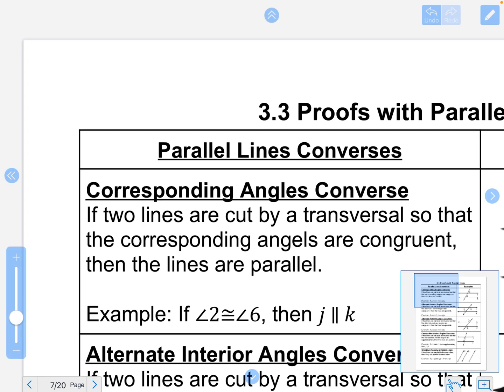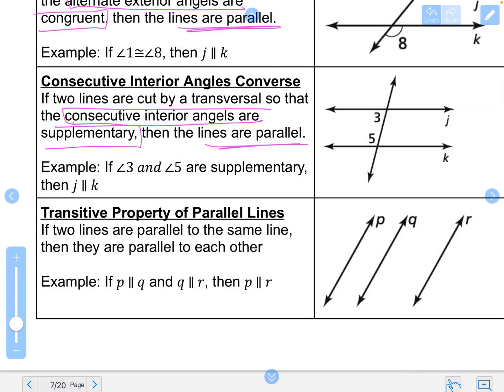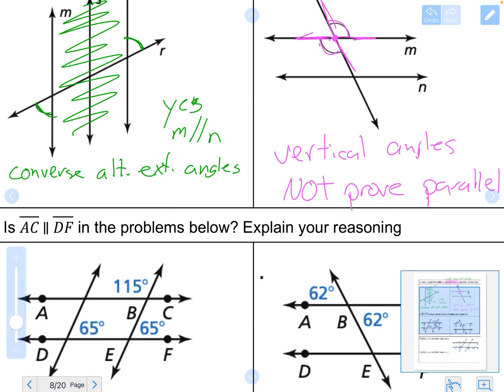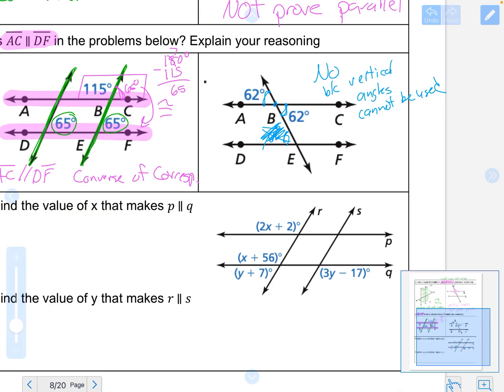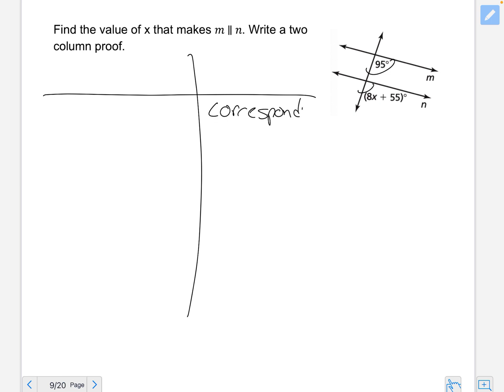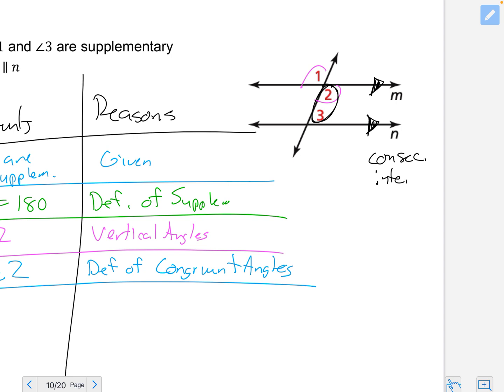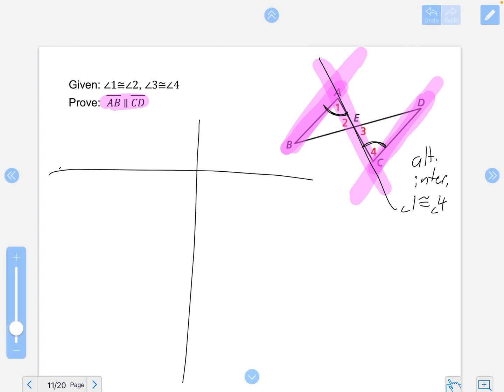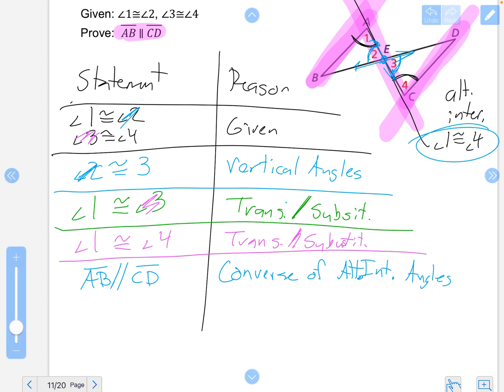3.3 Honors Geometry Notes